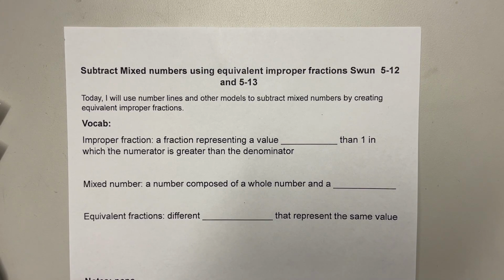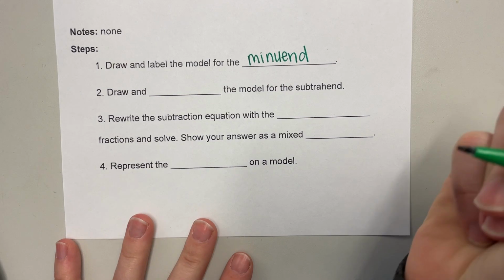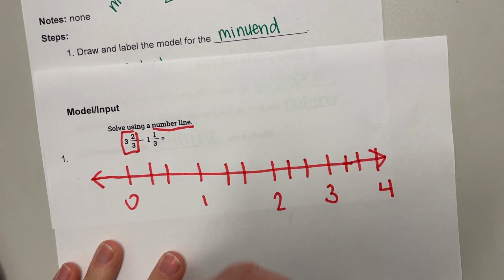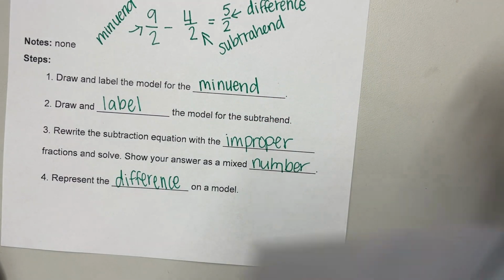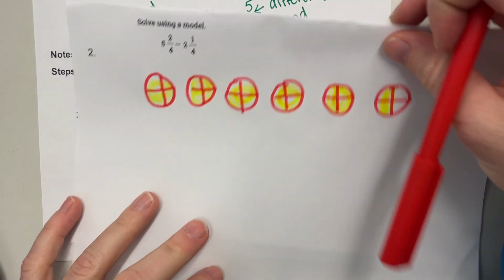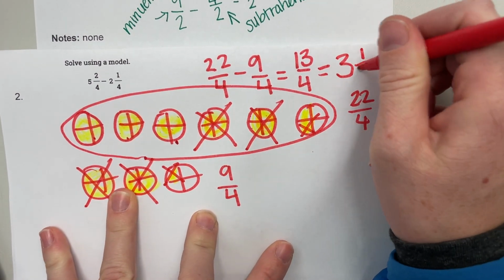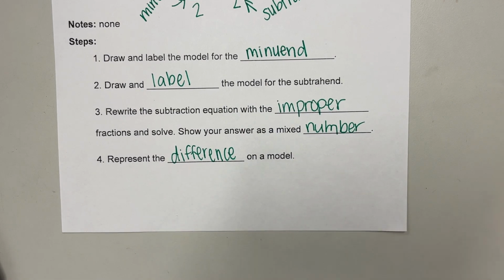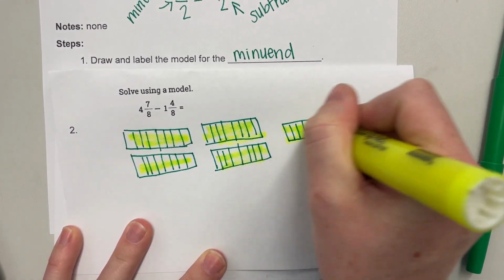Swun 5-12 and 5-13